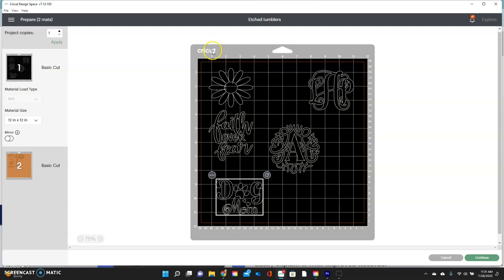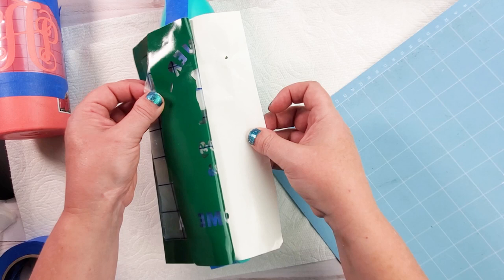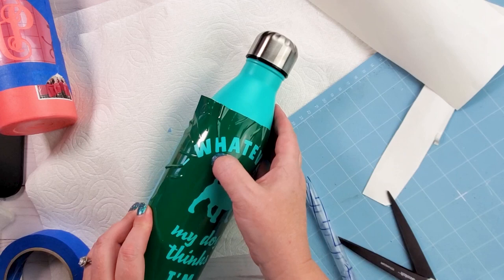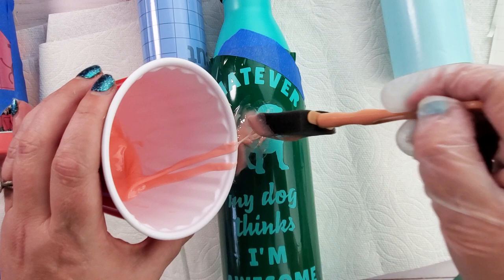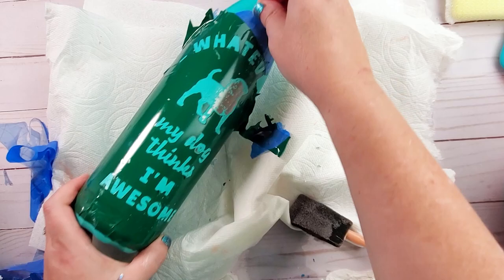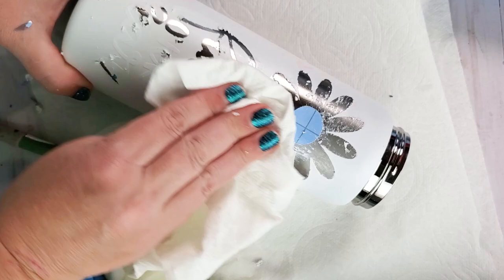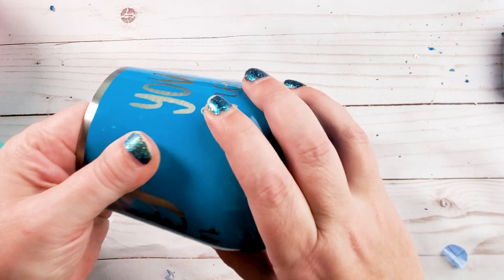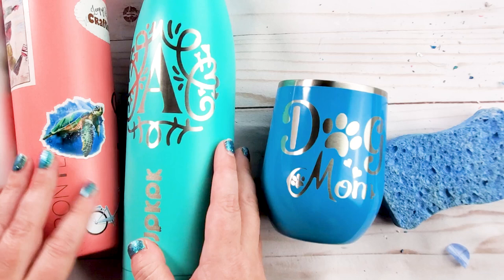Etching Tumblers with Citristrip!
Learn how to make DIY etched tumblers with a paint removed called Citristrip and a Cricut cutting machine. You can customize any powder coated tumbler and make it look like an etched tumbler!

Citistrip Paint and Varnish Stripping Gel
Cricut Explore Air 2
Can use Oracal 651 or Cricut stencil vinyl (both worked well!)

Tumblers Used:
Finedine white tumbler
BJPKPK teal water bottle
Iron Flask Sports Water Bottle (peach)
Stemless tumblers

-Get 10 Credits for FREE at CREATIVE FABRICA (Once you download the 10th credit or after a month, you'll be charged the monthly subscription fee of $9. So if you don't want to pay at all only download 9, then cancel your subscription. Or pay the $9 for a month and download as much stuff as you want during that month, and then cancel before the month is over! That's what I did before I just decided to buy the full year since I use them so much!!)

// WELCOME

// REACH OUT

//  ABOUT ME